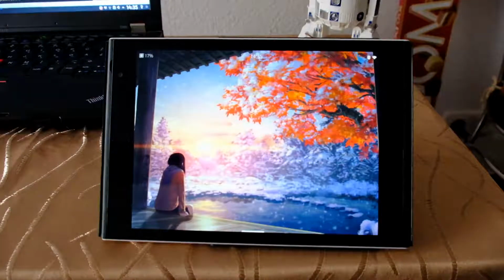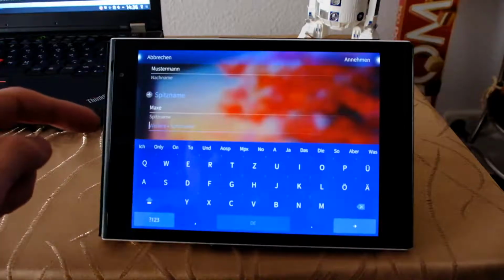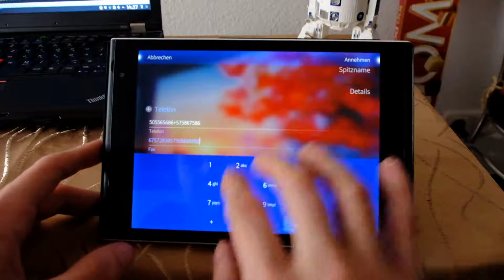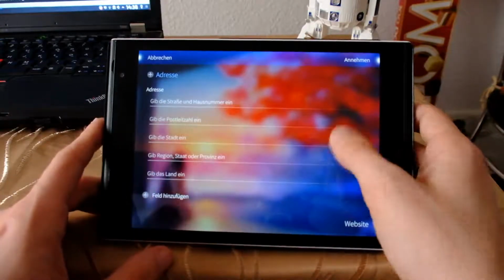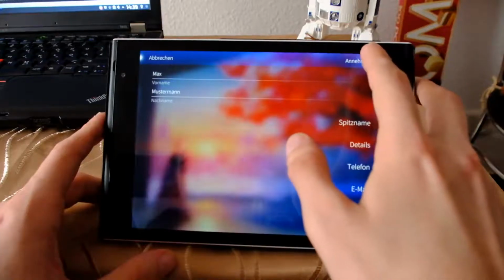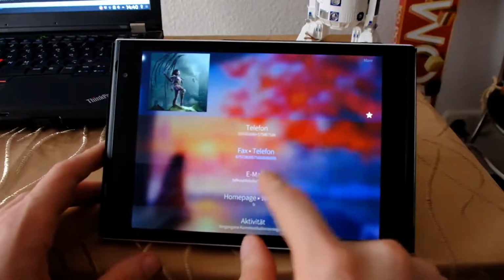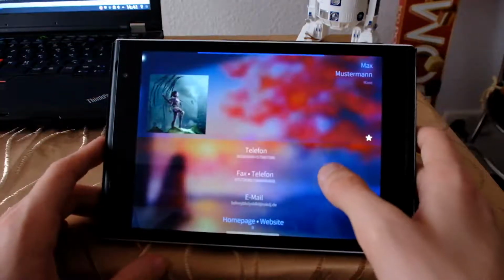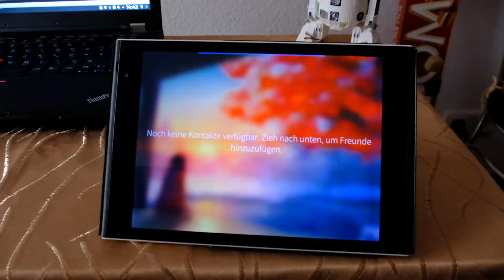SailfishOS App Podcast: Contacts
In this video I show you the default contacts application on SailfishOS